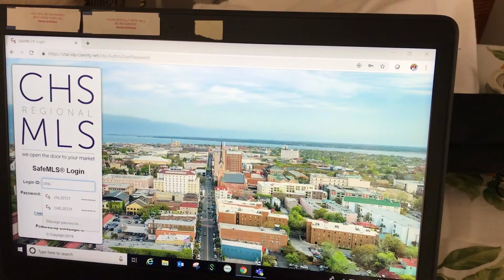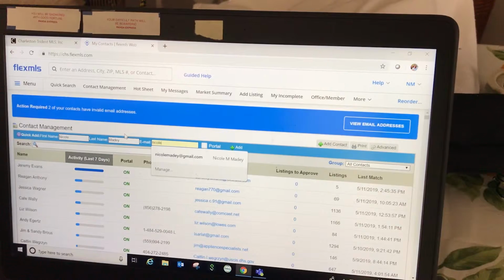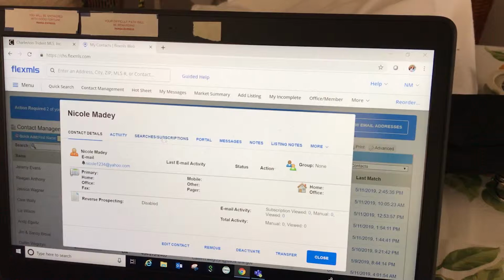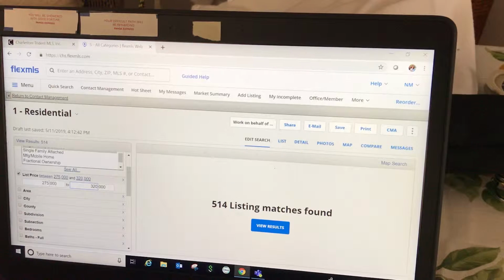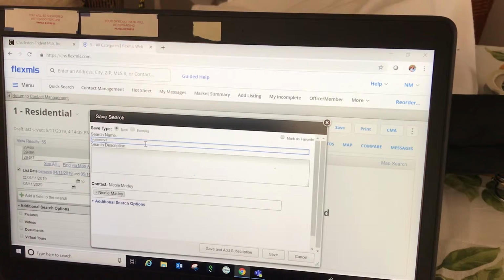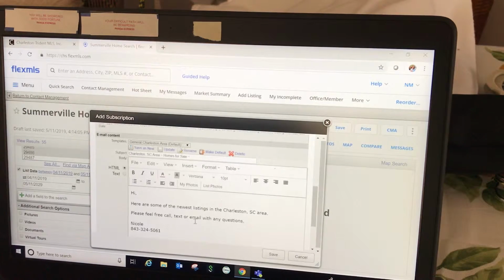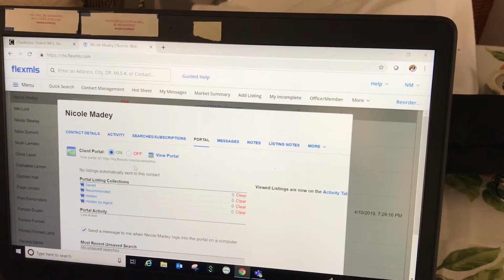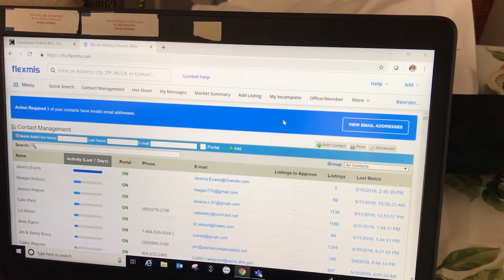How to set up MLS searches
Searches and Subscriptions